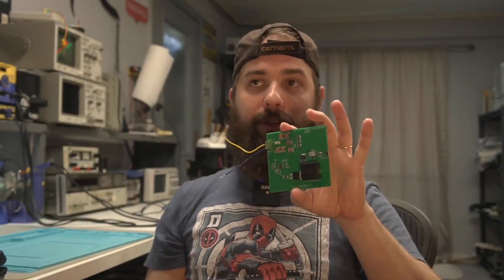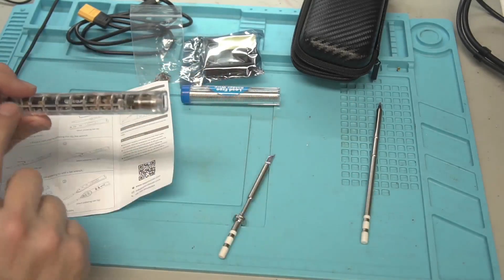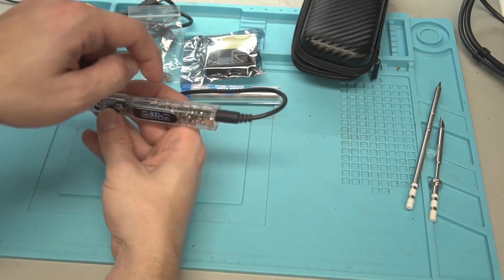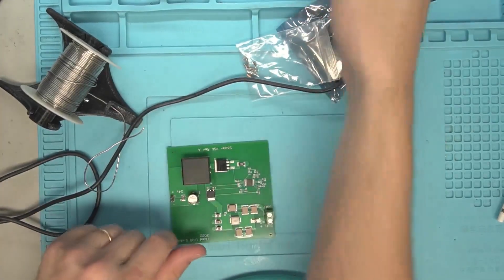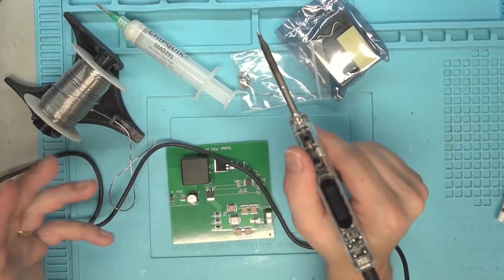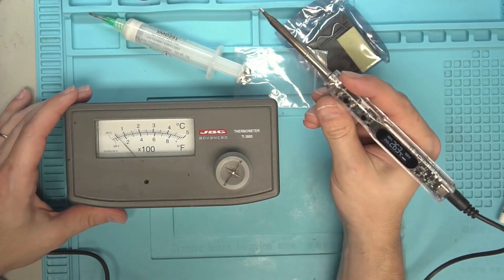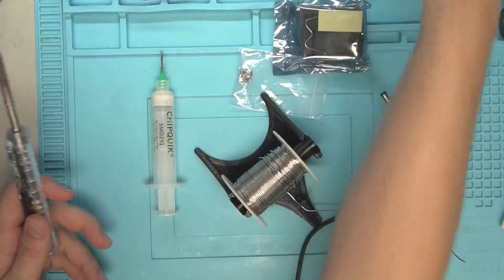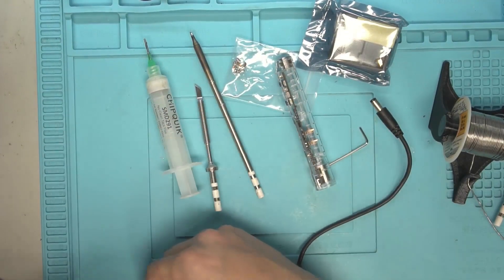SEQURE SI012 Pro T12/TS100 Soldering Iron Review and Test Drive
In this video, I test out the Sequre SI012 Portable Soldering Iron. This iron can use both T12 or TS-style soldering tips. It is very budget-friendly and well built. The soldering iron supports PD3.0, QC2.0, and DC12V-25V. A perfect hobby soldering iron on a budget.

Soldering iron: sequremall.com (its much cheaper on their site than amazon)